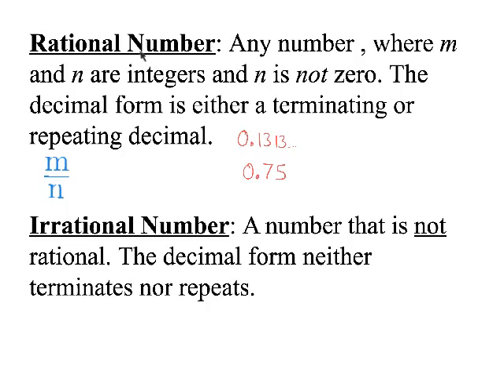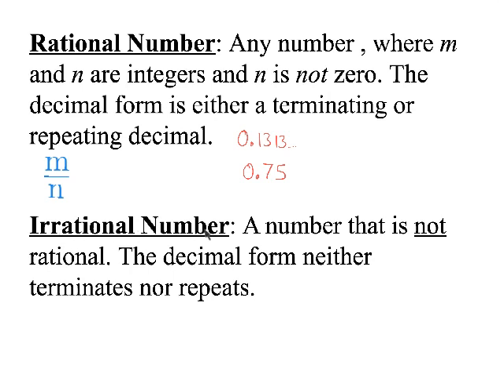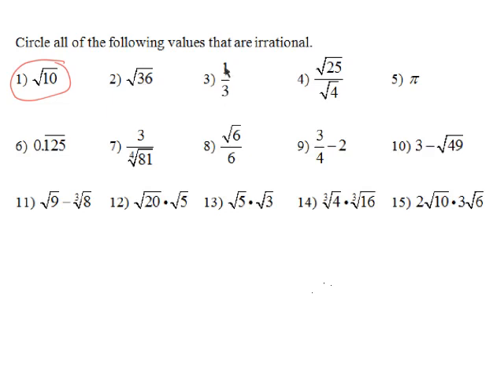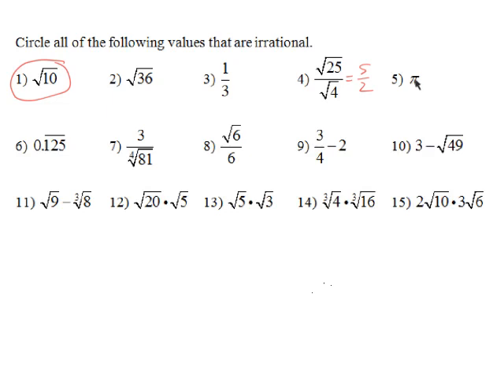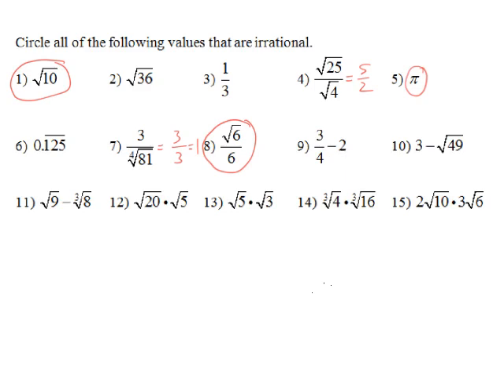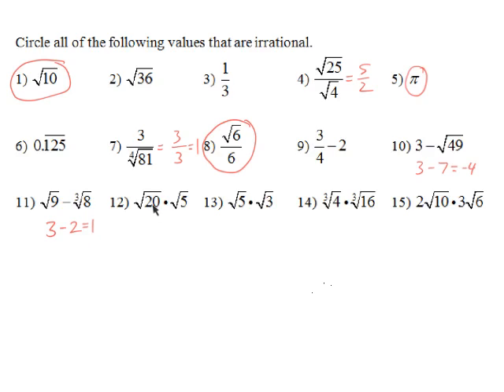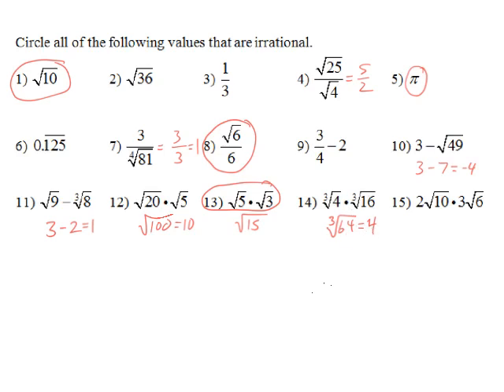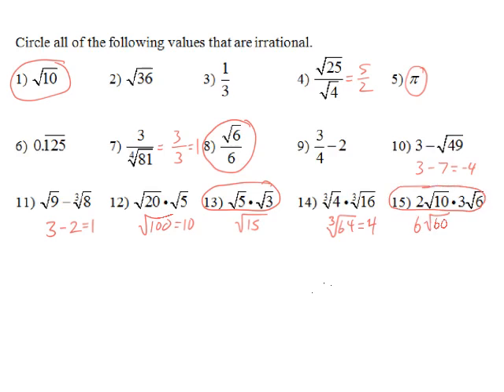Rational vs Irrational Numbers